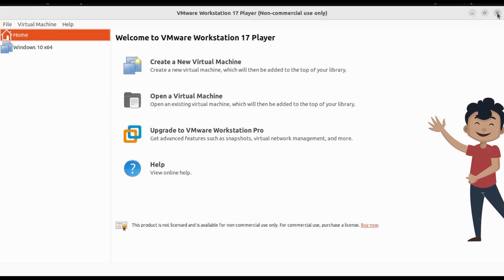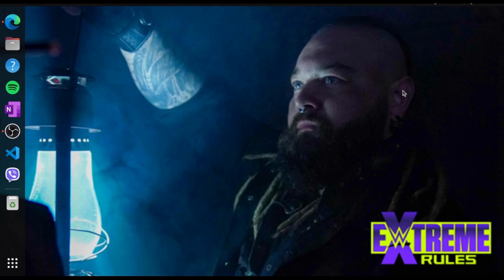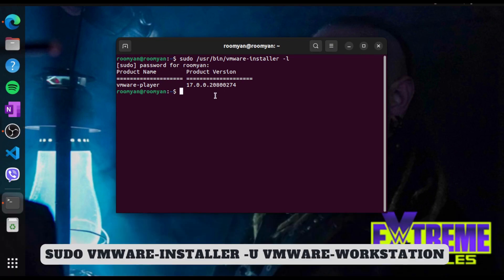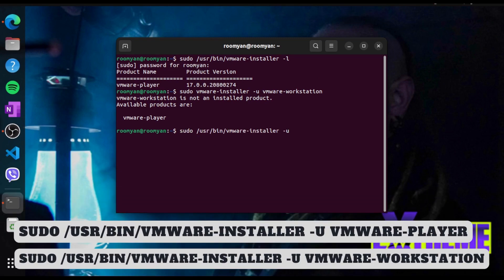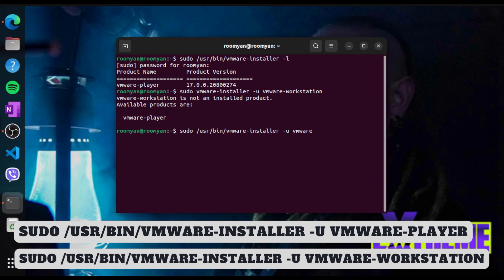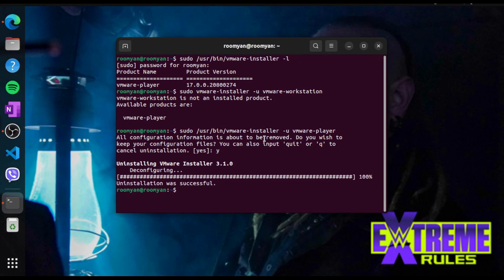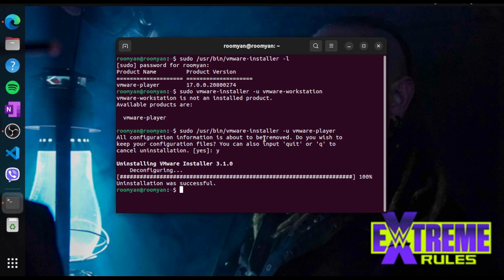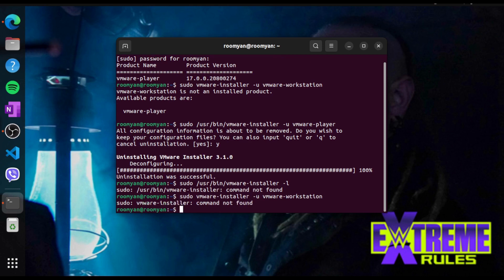Uninstall Vmware Workstation Player on Ubuntu | Linux | Roomyan